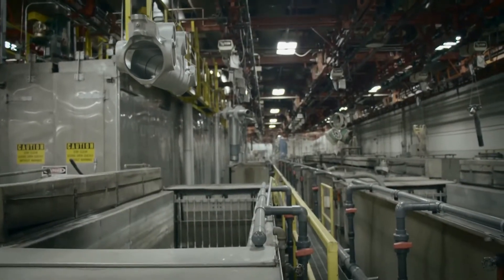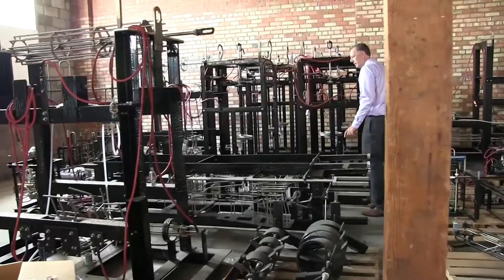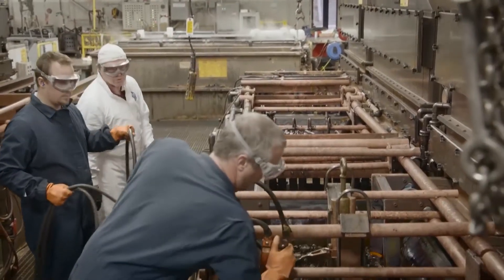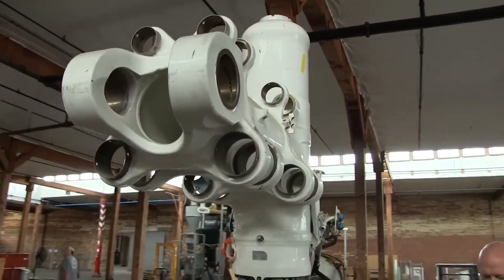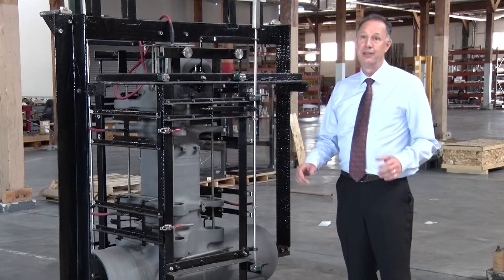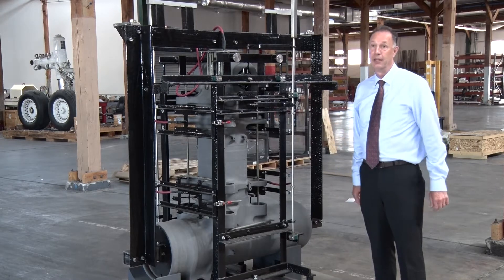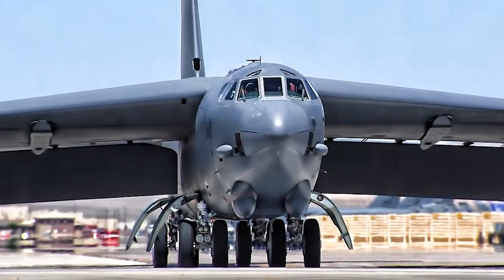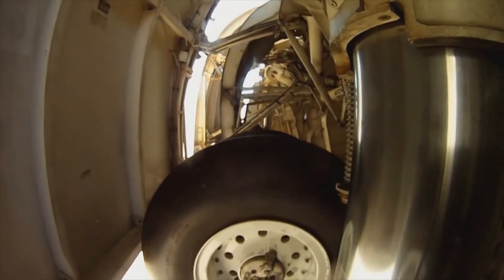Fighting the Good Fight; 2,000 components flying with environmentally friendly coating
The Air Force SBIR/STTR program have developed a Zinc Nickel replacement for Cadmium, which has been used on aircraft landing gear to fight corrosion, but that is also carcinogenic.

As a result of this work there are currently 2,000 landing gear components flying with zinc nickel on them. ES3 have also plated components for Boeing and now Boeing, UTCAS, Bell Helicopters and other companies currently have their own zinc nickel plating lines using this technology.

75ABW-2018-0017